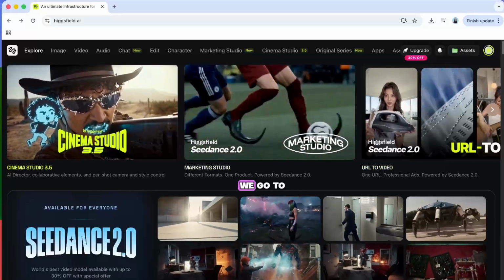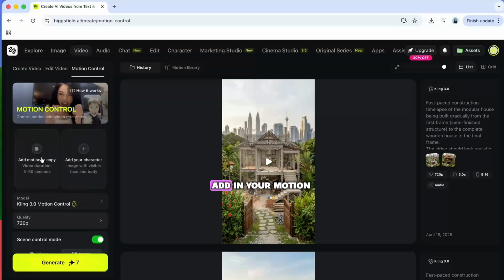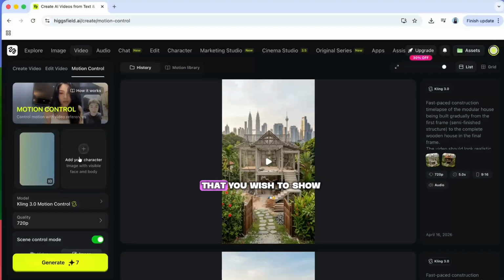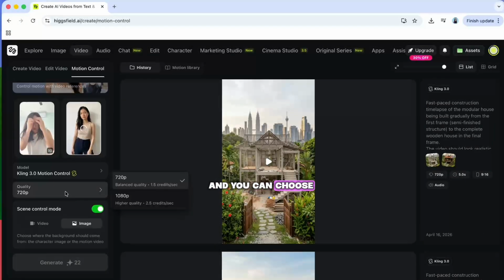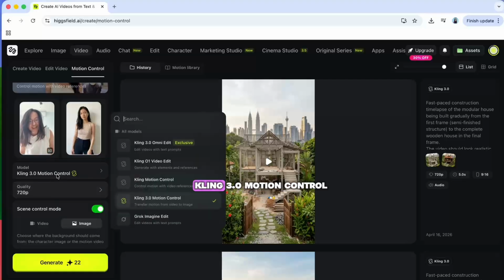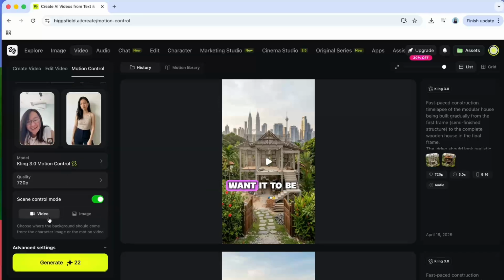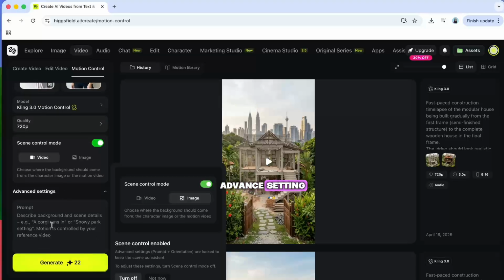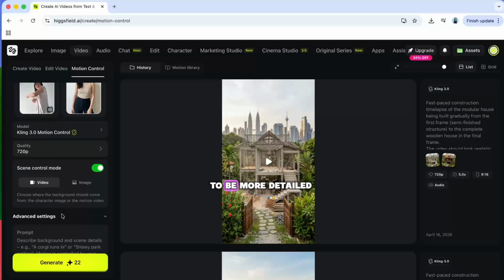How to use Motion Control at Kling 3.0 (Higgsfield)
In this video, I’m testing Kling 3.0 Motion Control to create a fun AI transformation video — where I dance in the original video, and Kling uses the motion to turn me into another person or character.
This is such a cool AI video feature because it can follow your body movement, pose, dance action, and overall motion, then generate a completely different-looking person while keeping the same movement flow.

In this tutorial, I’ll show you how to:
✅ Use your own dance video as motion reference
✅ Apply Motion Control in Kling 3.0
✅ Transform yourself into another person or character
✅ Keep the same dancing movement in the final AI video
✅ Create fun AI transformation content for Reels, TikTok, Shorts, and creative videos

This is perfect for anyone who wants to create AI dance videos, character transformation videos, virtual influencer content, cosplay-style AI videos, or viral short-form AI content.
AI video tools are getting more powerful, and Kling 3.0 makes it easier to turn a simple dancing video into something creative, surprising, and fun.

Watch till the end to see how the final transformation looks!